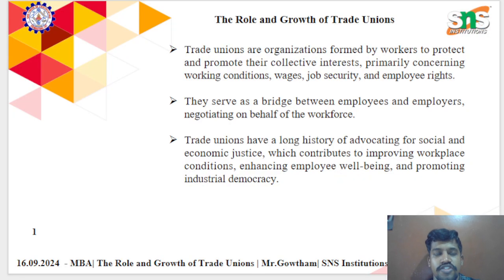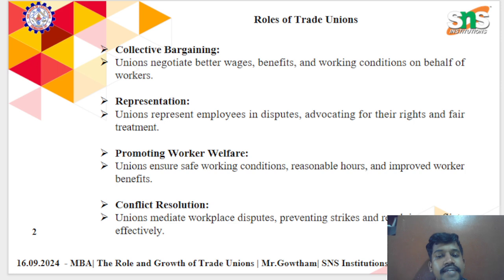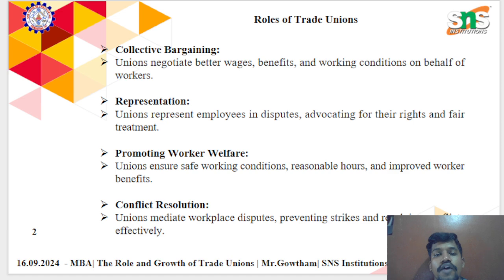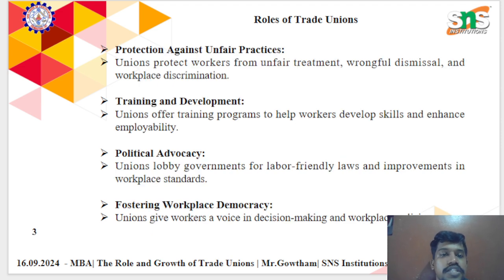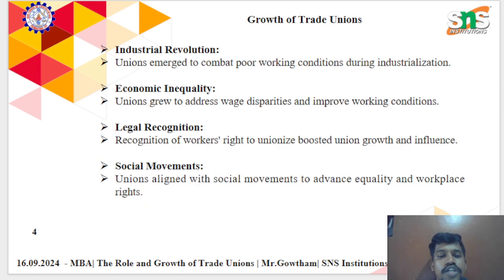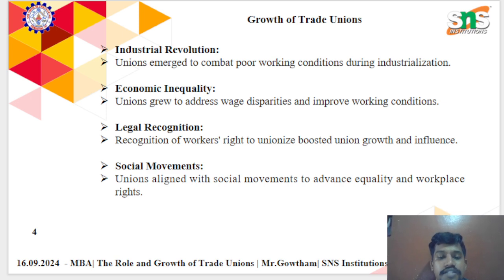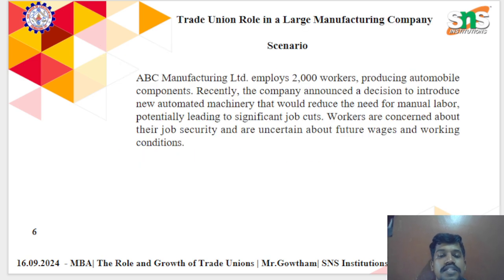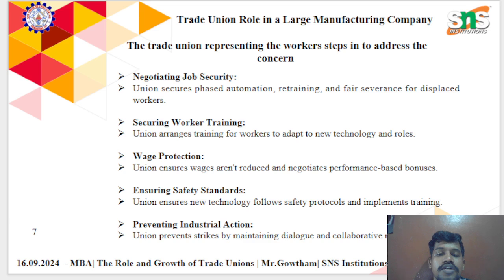Mr.M.Gowtham | MBA| The Role and Growth of Trade Union | SNS Institutions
Trade unions play a crucial role in advocating for workers' rights, improving wages, and ensuring fair working conditions. Their growth strengthens collective bargaining, fostering industrial harmony and addressing workforce concerns in evolving industries.